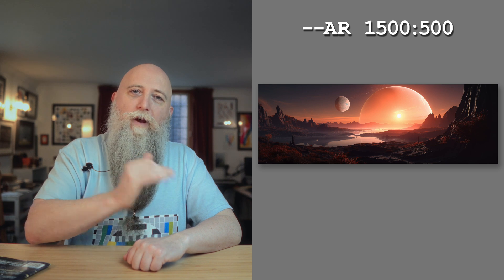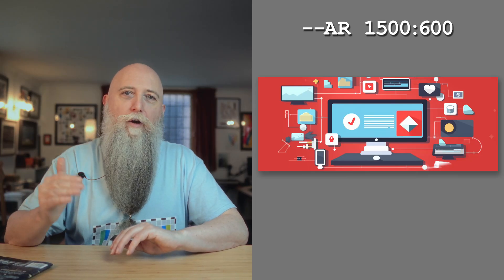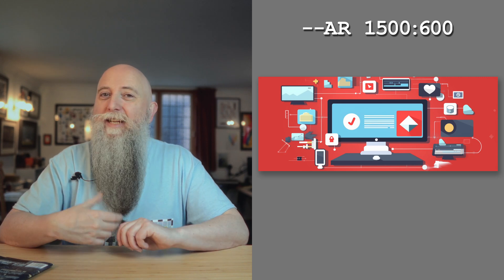Midjourney V5 Aspect Ratios explained | ai art tutorial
How to set the aspect ratio or image size of your Midjourney ai art images. Want to fit your images to the phone or desktop wallpaper, or perhaps for prints? There's an easy command to do that, the --ar x:y command, such as --ar 4:5 or --ar 16:9. In this video I explain all about it.

🛠 TOOLS
iDraw v3 use code revdancatt

🎬 CHAPTERS

00:00 - Intro
01:01 - Common aspect ratios
05:17 - Scaling, printing and dpi
06:37 - The end